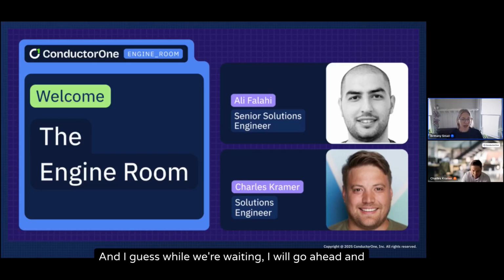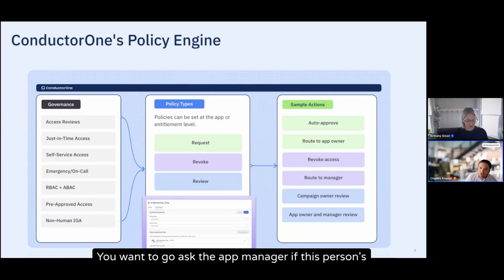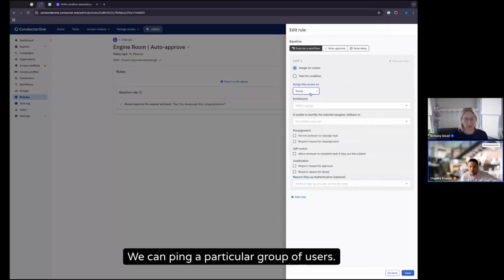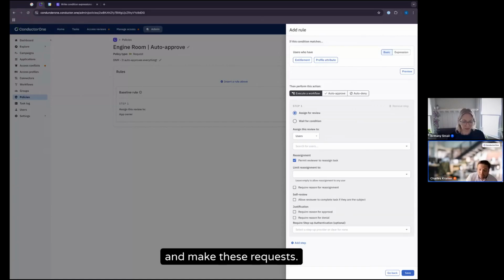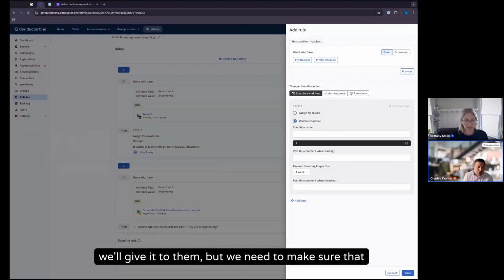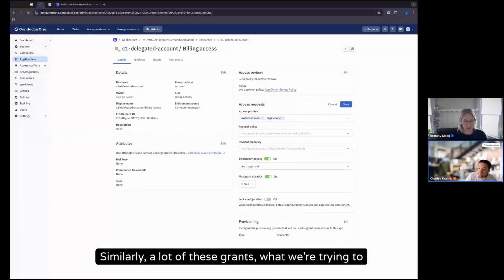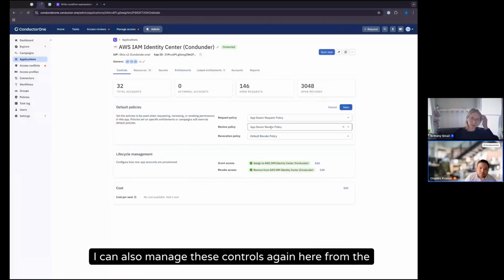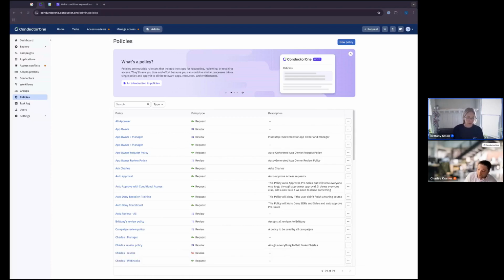The Engine Room: Inside ConductorOne's Policy Engine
In this episode of the Engine Room, learn all about ConductorOne’s powerful multistep and conditional policies. We cover just how easy it is to set up flexible approval, review, and revocation policies customized to your business and security needs.

Learn how ConductorOne customers like Instacart, Ramp, and Zscaler leverage both simple and sophisticated policies to reduce risk while saving hundreds of hours a year on manual provisioning and reviewing tasks.

What's covered:

- Triggering auto or multistep approval and review policies based on user attributes
- Creating on-call and emergency policies for ephemeral access to sensitive systems
- Defining revocation policies for different leaver scenarios

Want to learn more about ConductorOne? Talk to our team